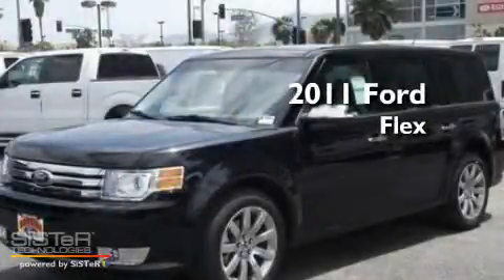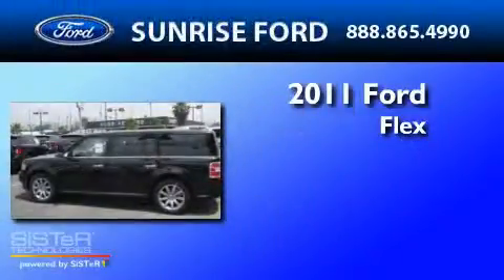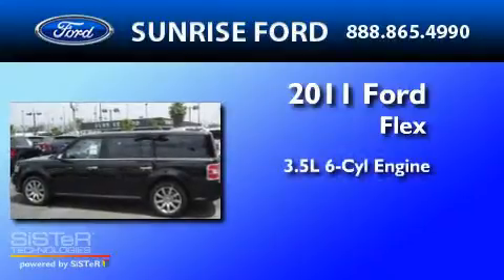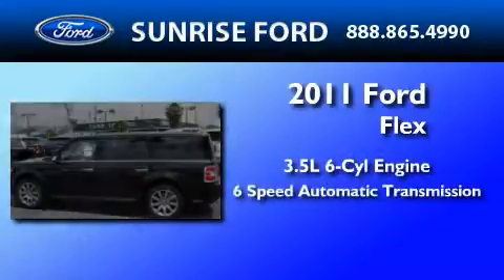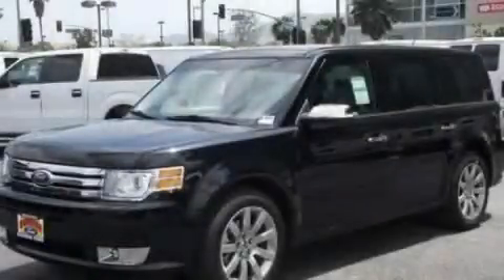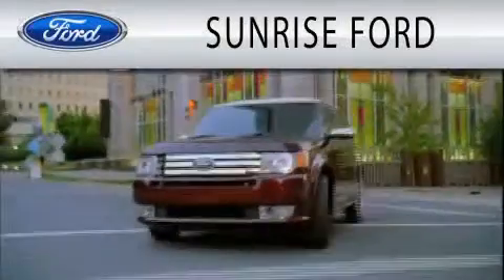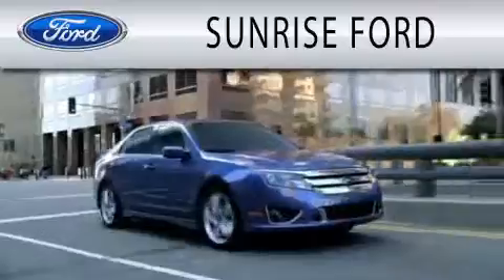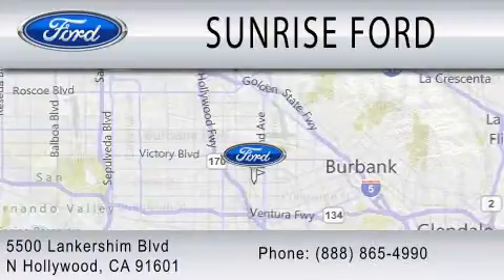2011 FORD FLEX North Hollywood CA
Year : 2011
 Make : FORD
 Model : FLEX
 Engine : 3.5L V6
 Trans . : AUTO 6SPD
 Exterior : BLACK

 Stock : M12128